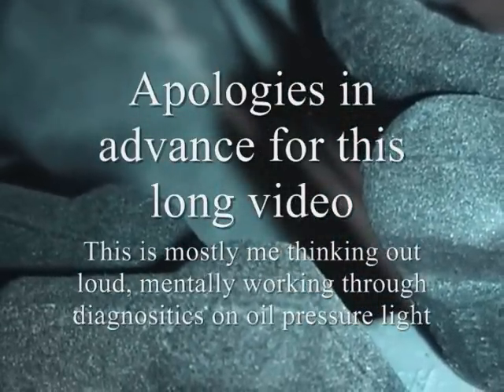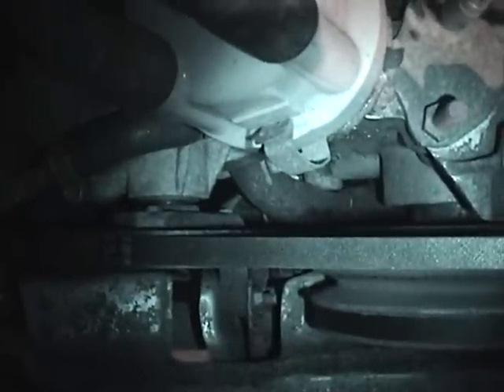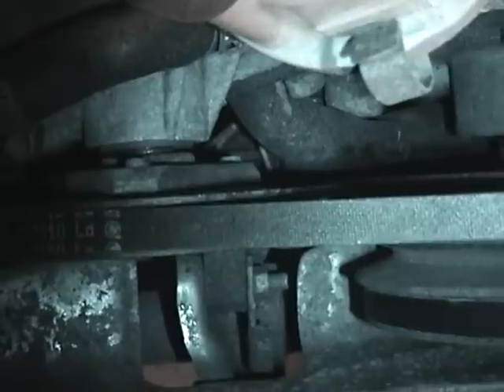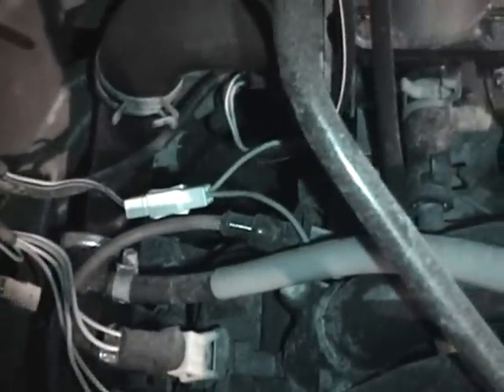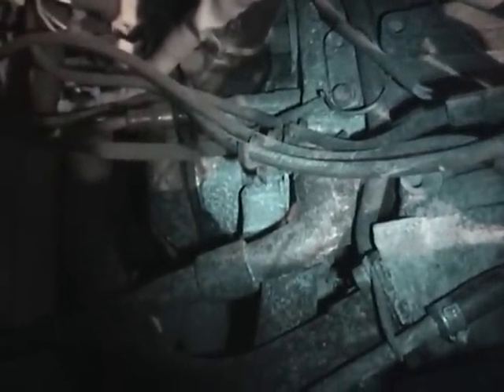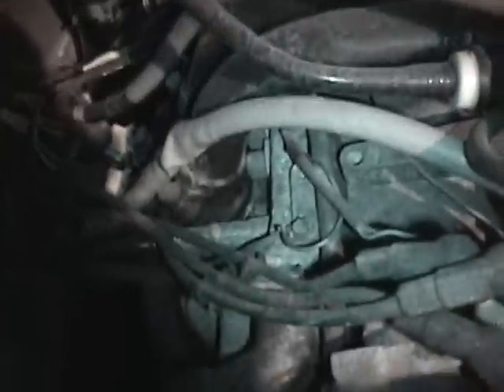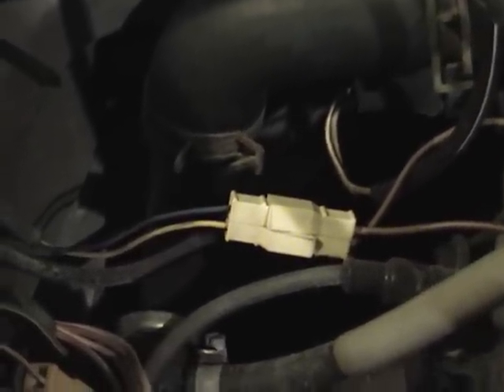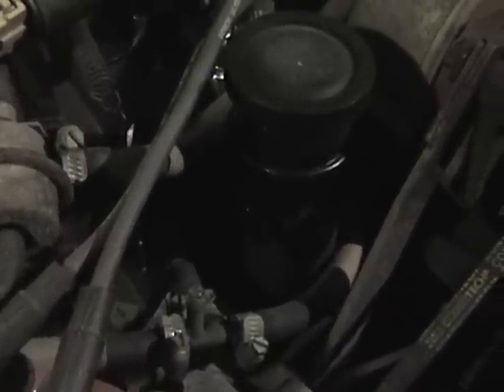1991 Volkswagen Vanagon - diagnosing oil pressure buzzer/light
Apologies in advance for the long video. If you've been following my Vanagon videos, you know I just recently got the van back on the road.

Within 150 miles, the oil pressure warning light/buzzer went off on the highway, at speed. In this video, I mostly talk through some of the possible causes of this, ranging from minor electrical glitches to major mechanical problems.

I'll do a shorter, more hands-on diagnostic and repair soon.